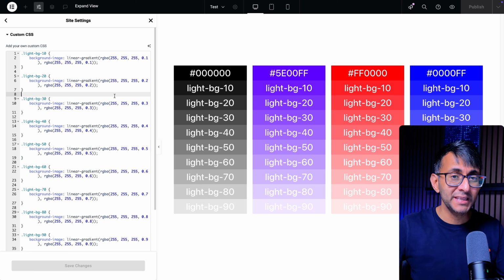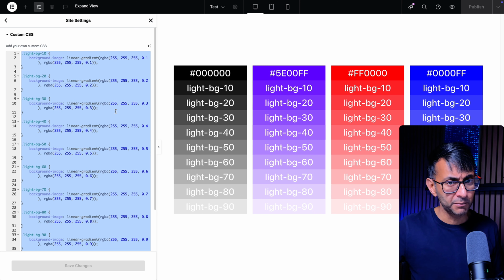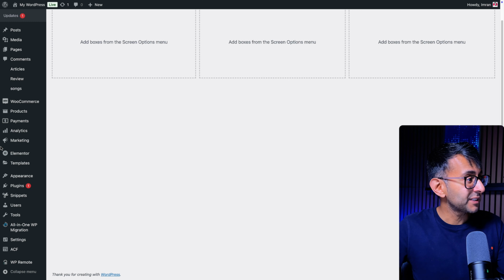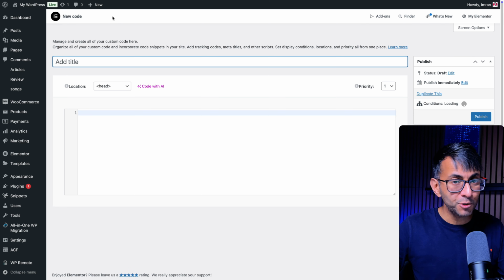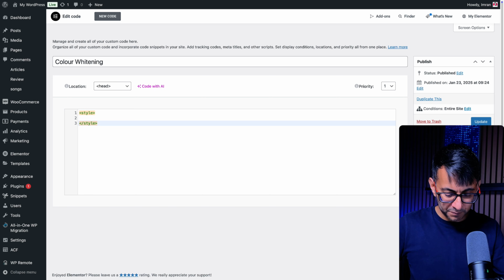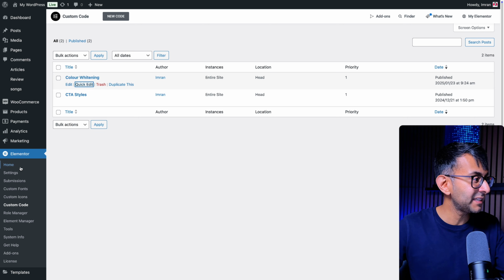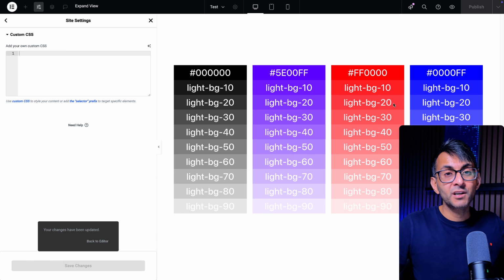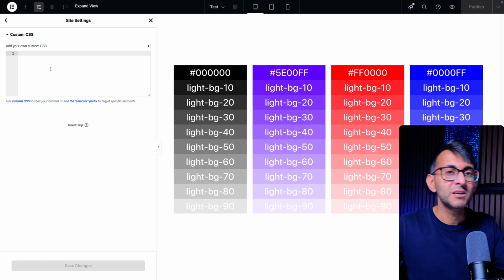Organise your Custom CSS Codes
Elementor's Custom Codes should be used when your frameworks become very long.